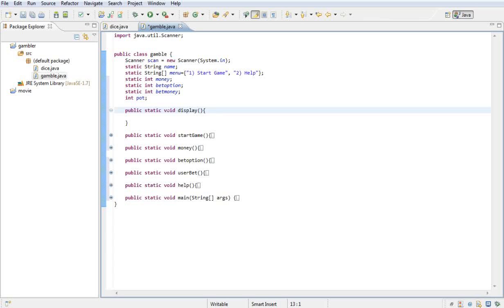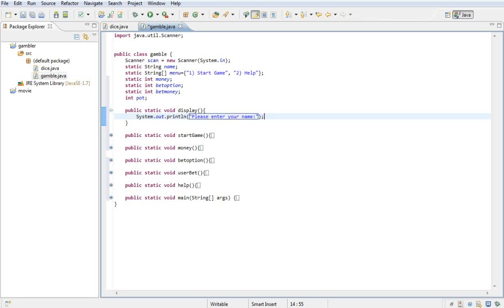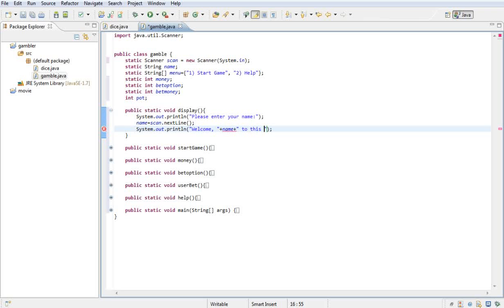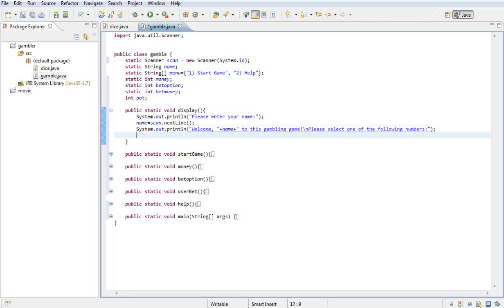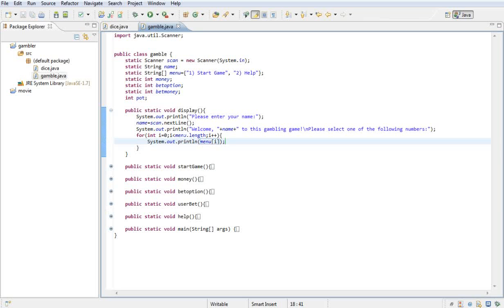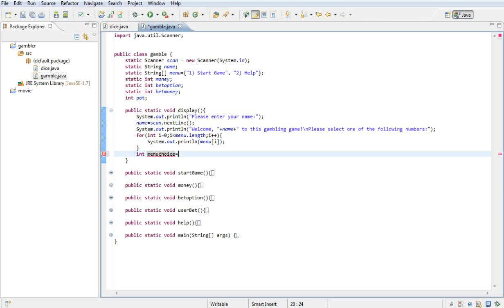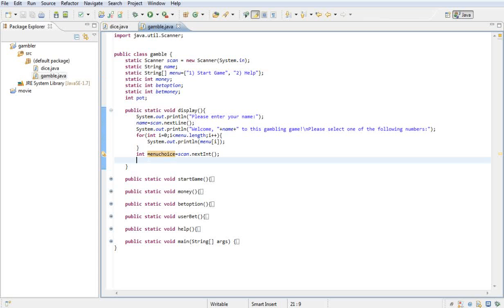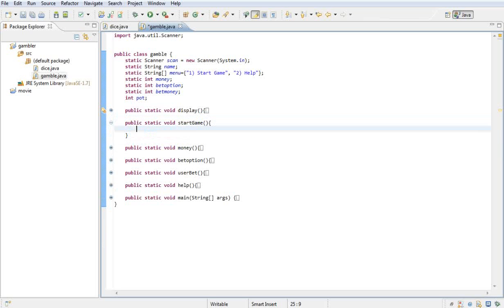Gambling Game - 3 - Display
This is the 3rd tutorial of the series. I will starting the programming for the little app.